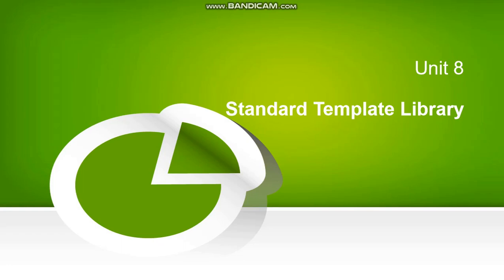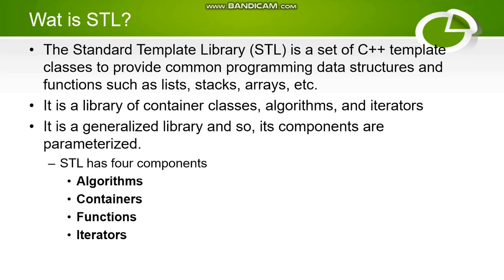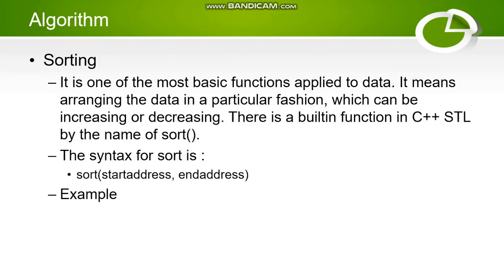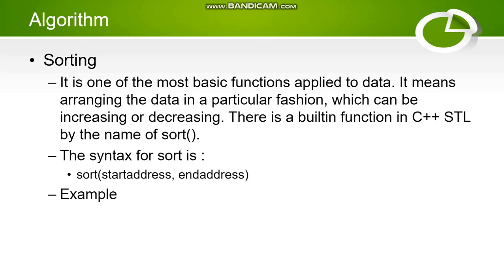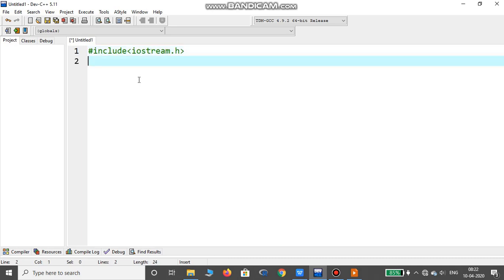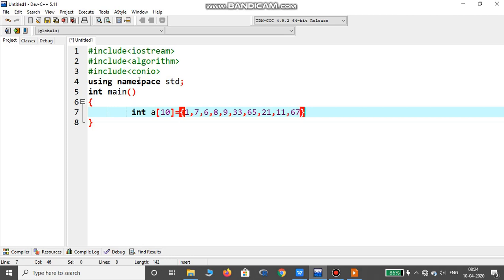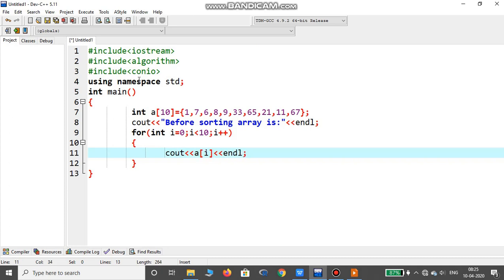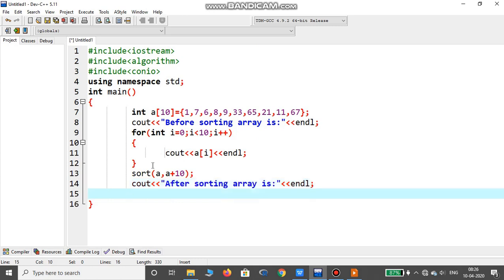Standard Template Library in C++ - Part1